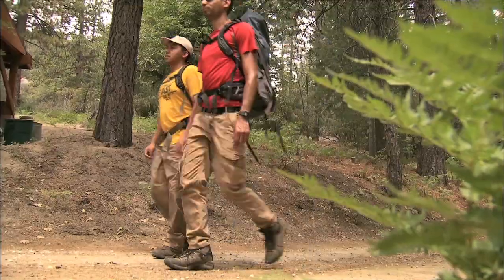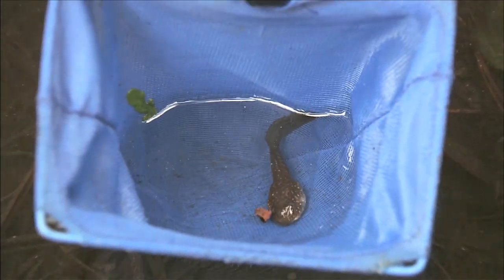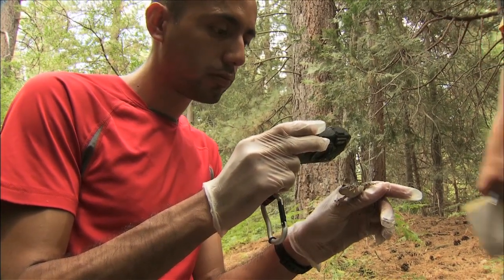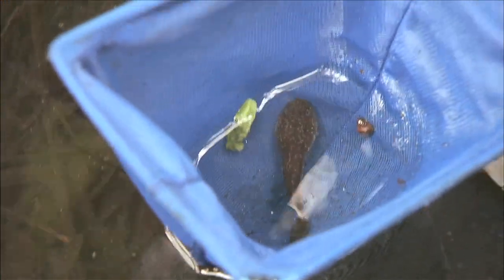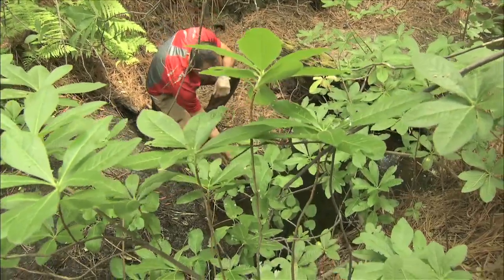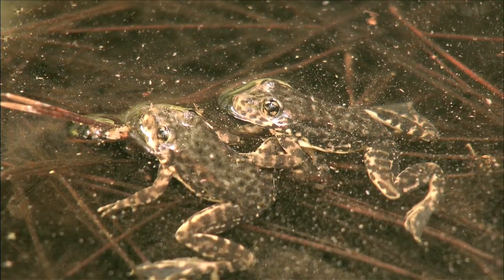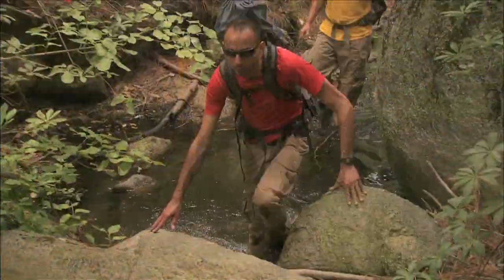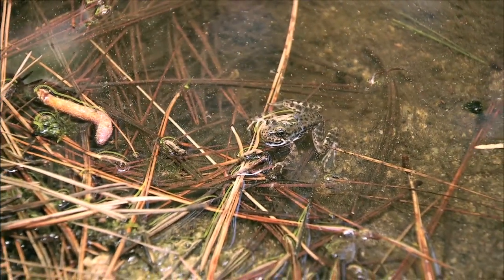Mountain Yellow Legged Frog Tracking Update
Research coordinator from the San Diego Zoo Institute for Conservation Research, Frank Santana, updates us on our ongoing mountain yellow-legged frog project.